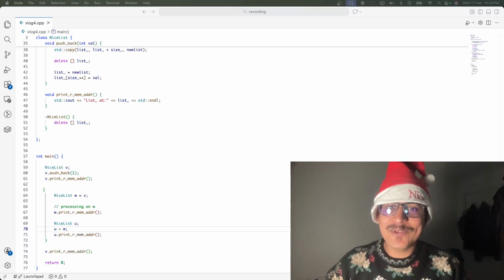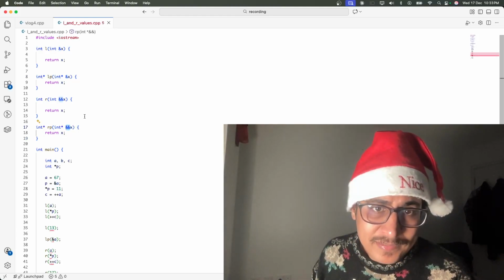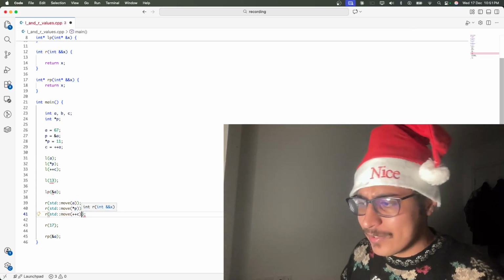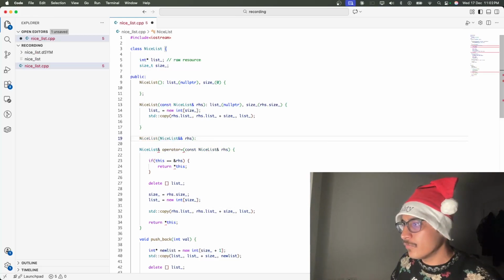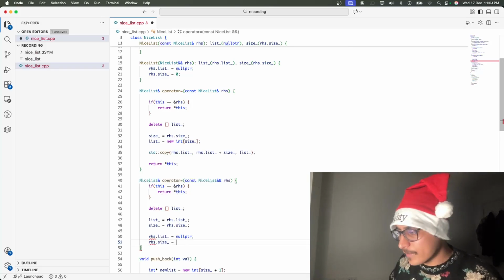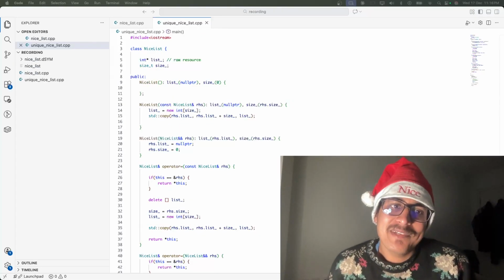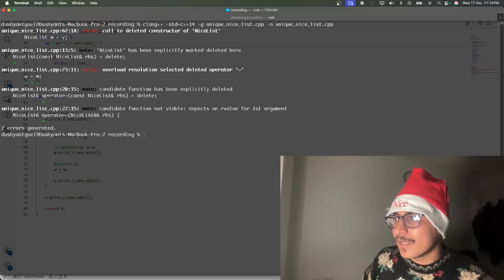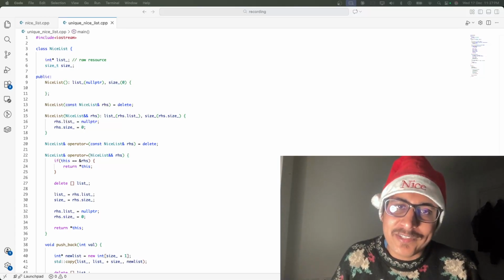I made my own Unique Pointer (Rule of 5 Explained)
In the last episode, we saved Christmas from memory leaks using RAII and the Rule of 3. But Santa has a new problem: copying the entire "Nice List" every time he hands it to an elf is way too slow.

Today, we are optimizing for speed. We dig deep into modern C++ memory management to turn our basic wrapper into a fully functional Unique Pointer.

In this video, I cover:
- L-values vs. R-values: Understanding value categories to identify temporary objects.
- Move Semantics: How to "steal" resources instead of copying them (Move Constructor & Move Assignment).
- The Rule of 5: Completing the set of memory management rules.
- std::unique_ptr: Putting it all together to build a robust pointer from scratch.

If you are trying to understand why we use std::move or what those double ampersands (&&) actually mean, this video is for you!